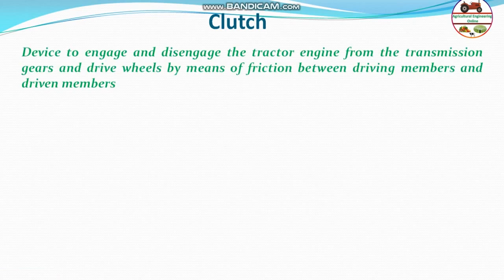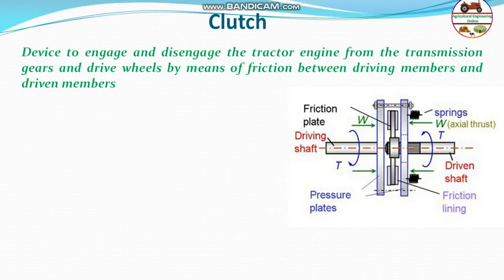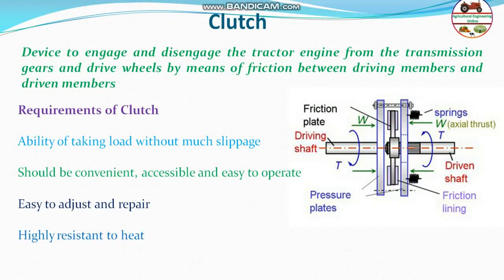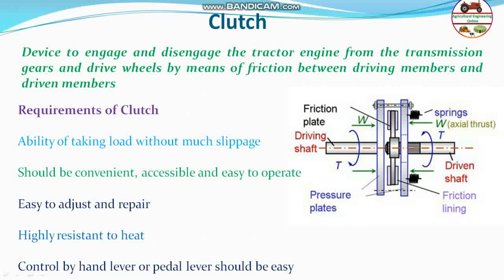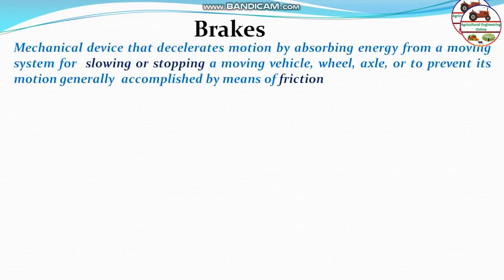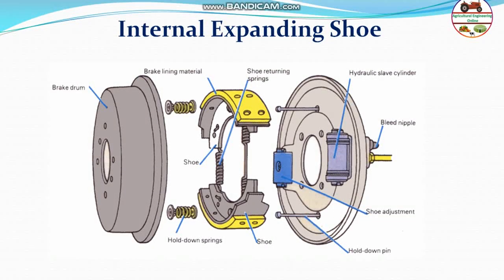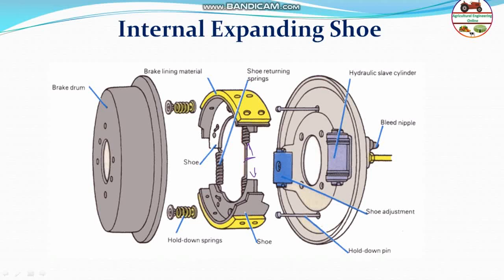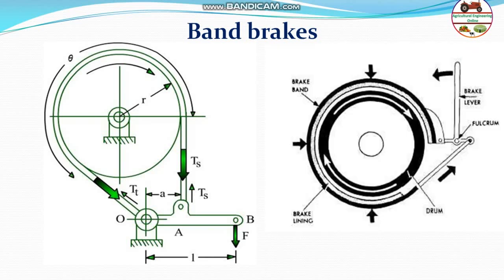Clutches and Brakes Lecture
Farm Power B.Tech Agricultural Engineering 4th/5th Semester